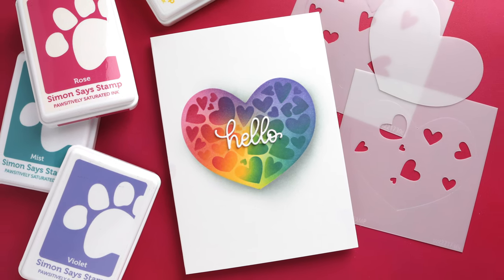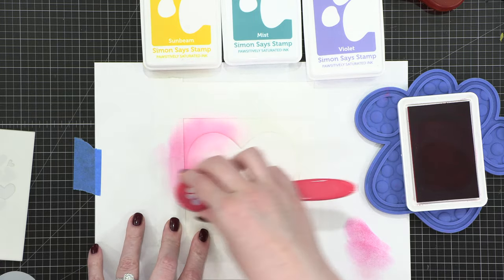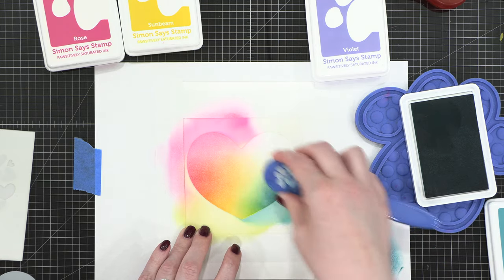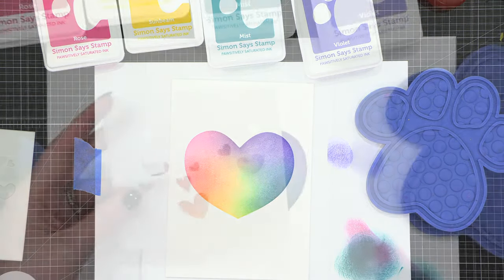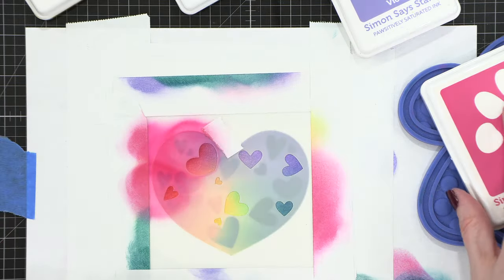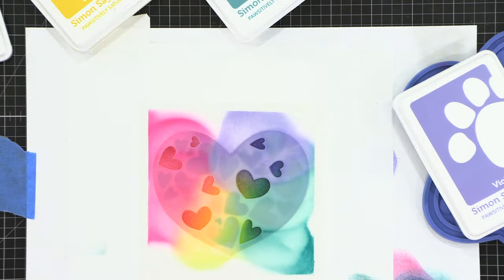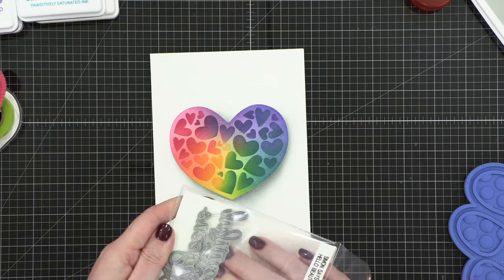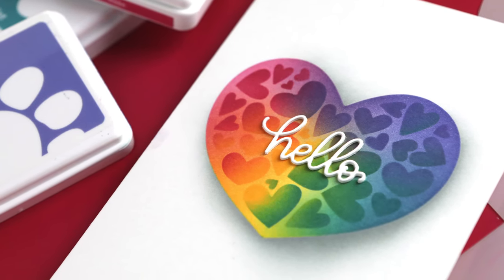Stencil Month 2024 - Day 1 - Offset Color Ink Blending with Layered Stencils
Day 1 of Stencil Month! I'll be playing with stencils all month long.

(All supplies also listed below)
• *SSS Hearts in a Heart stencils [ SSS ]
• *SSS Hello Beautiful Gorgeous dies [ SSS ]

MAILING ADDRESS (updated February 2021):

Kristina Werner
1878 West 12600 South
Box 509
UNITED STATES